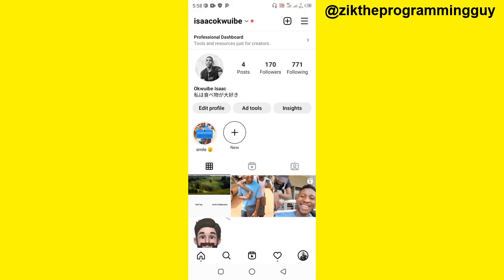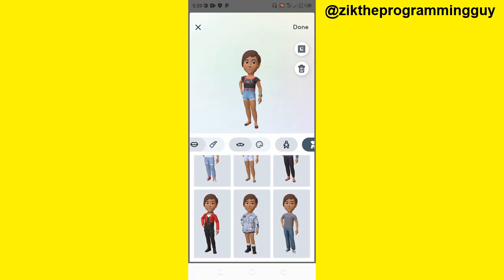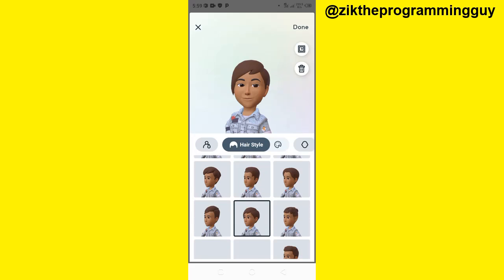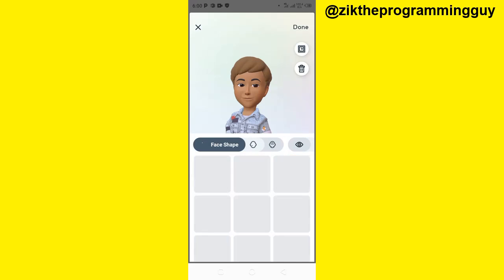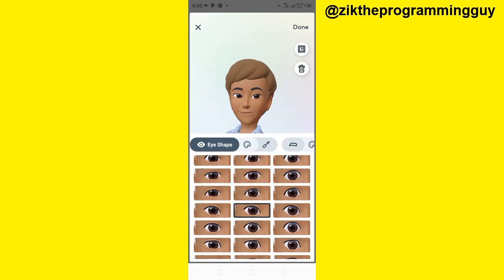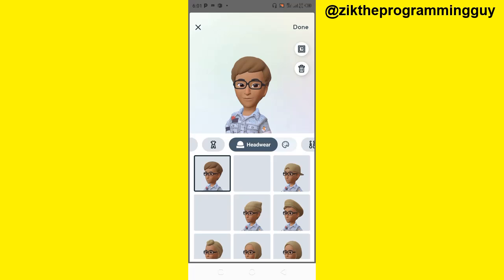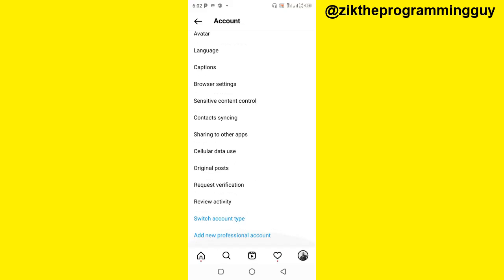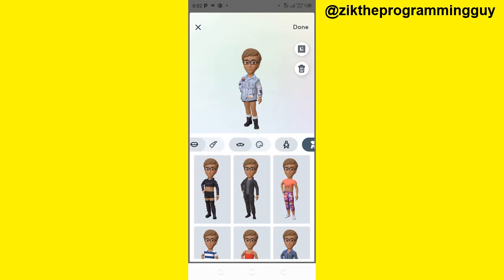How To Create Avatar On Instagram (2023)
Learn how to create avatar on instagram. Instagram now allows users to create their own avater (Female or Male) on instagram. User can also edit their avatar at any time.

This video is related to :-
► how to make instagram avatar female
► how to add avatar on instagram story
► instagram avatar sticker
► instagram avatar girl
► instagram avatar android
► instagram avatar gender
► cool avatars for instagram
► how to use instagram avatar in chat